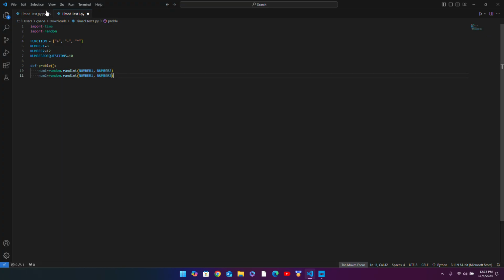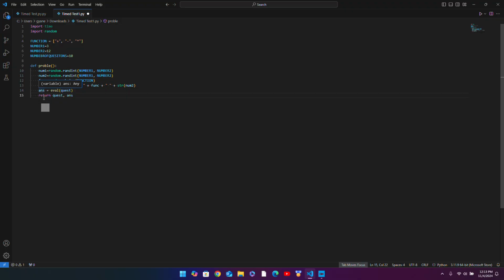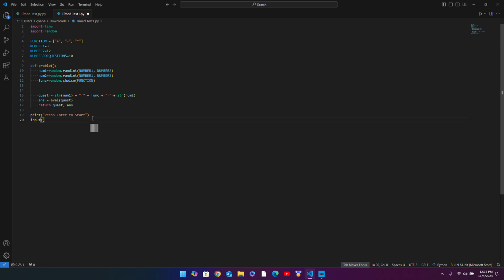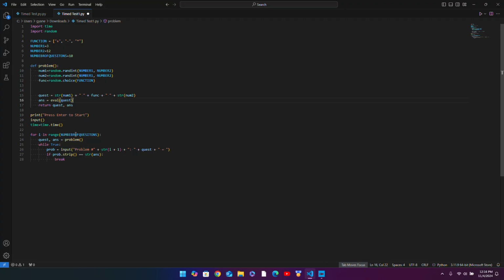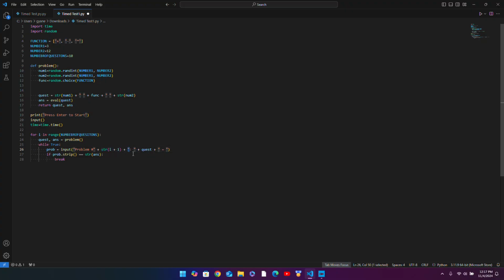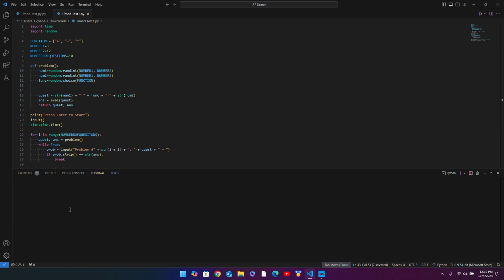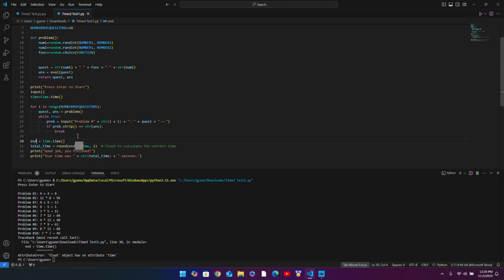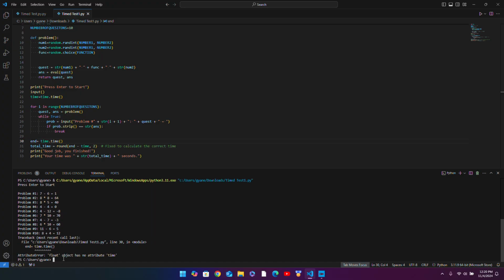Python Timed Test For Intermediate Coders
Timed Test
Python
Sorry About the Mistakes
I am human afterall